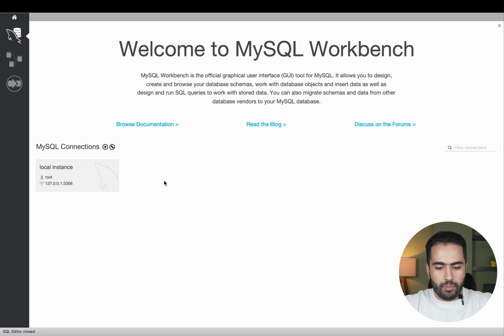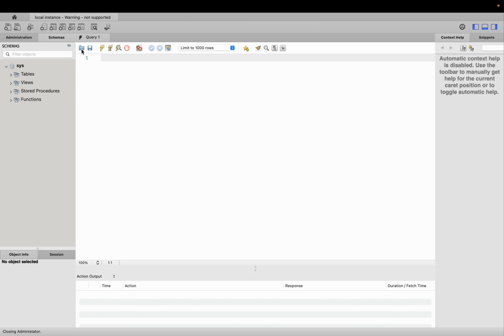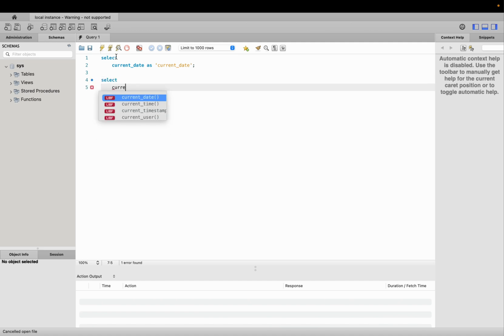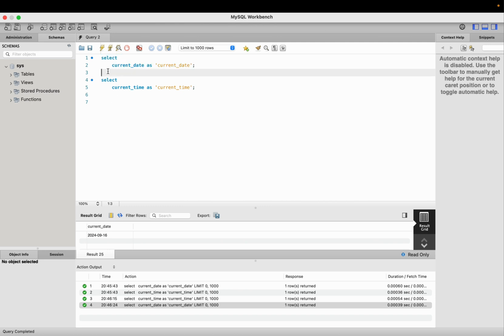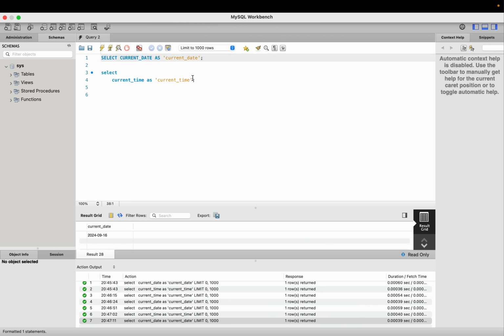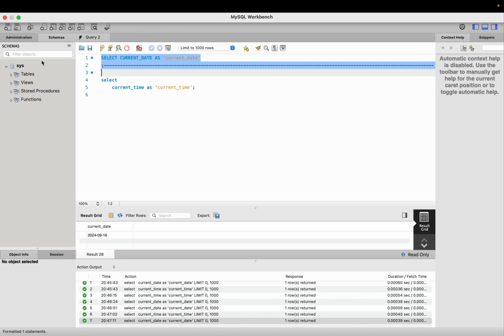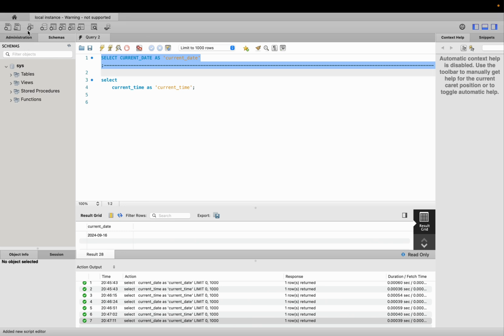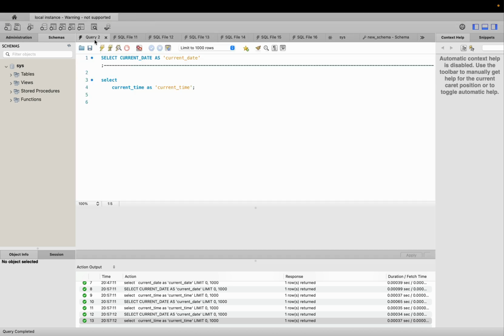MySQL Workbench Tutorial | Episode 4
📌 Welcome to the 4th episode of "SQL for data analysis course" 📌

In this episode, I examined the user interface of MySQL workbench, how it all works, and everything you as a data analyst need to know about it.

I tried to cover what is going to be used the most, including query editor, action output, and schema tab.

What is MySQL workbench:

MySQL Workbench offers visual tools for designing, running, and optimizing SQL queries. The SQL Editor features syntax highlighting with color coding, auto-completion, reusable SQL snippets, and keeps a history of executed SQL commands.